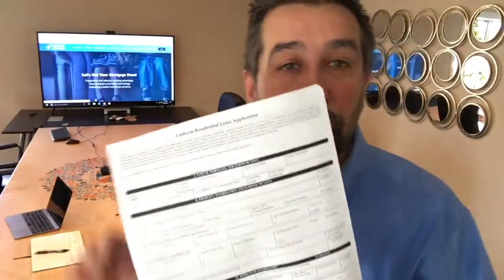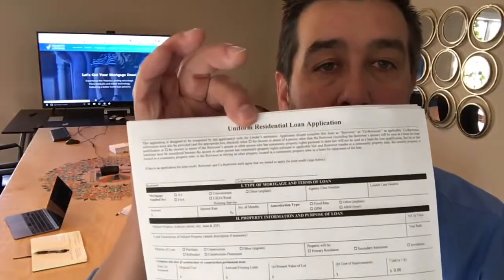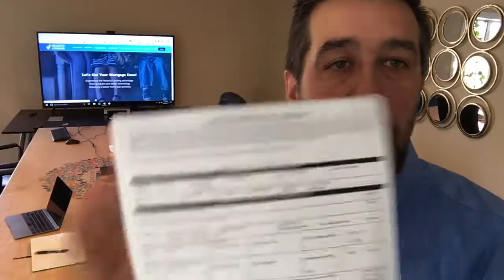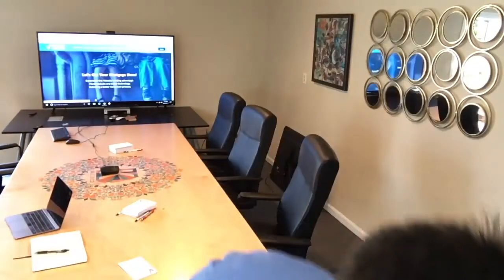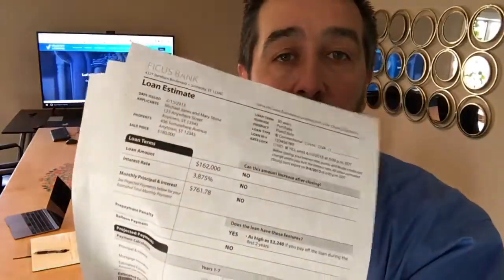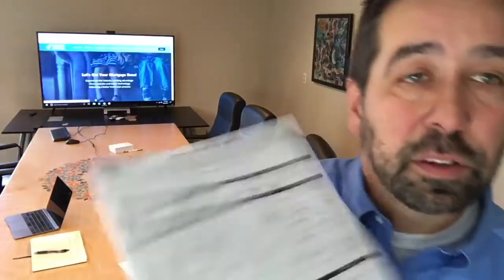Mortgage Loan Application Questions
For whatever reason the mortgage application has been made out to be this really scary thing. myperfectmortgage.com can make this process simple and straightforward.

It’s actually super simple and straightforward. Like any other application for credit (credit cards, car loans, personal loans), it is simply a list of questions to determine if you qualify (have the ability to repay) a mortgage on your home.

Here are the core areas and questions that you will be asked on a mortgage application:

* Mortgage type and terms of loan - The type of mortgage and the terms of the mortgage loan you would prefer and are applying for
* Property Information and Loan Purpose - Information about the property that you are getting the mortgage on and the purpose of the loan. Questions like the address, whether it is a purchase or refinance, with the property be your primary residence or secondary/investment
* Borrower (and co-borrower) Information - things like name, social security numbers, date of birth, martial status, and dependents
* Employment Information - years, type, and experience in your job and profession.
* Monthly Income and Expense (Debt details) - Questions to see if you have enough left over after expense to afford the mortgage’s monthly payment.
* Assets and Liabilities - Questions to determine if you have enough ‘reserves’ to other short-term income or debt storms.
* Declarations - Questions to see if there is anything else that is pertinent to your qualification as a borrower. For example, have you declared bankruptcy, been foreclosed on, in ongoing litigation, have outside judgements, etc? These declarations are designed to see if there are any other factors that might make it challenging for you to make a monthly mortgage payment.